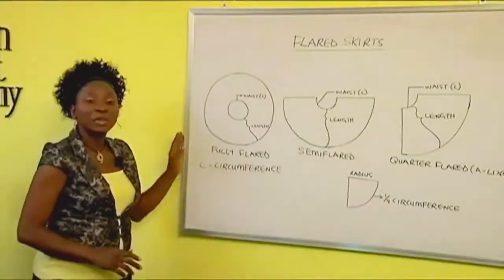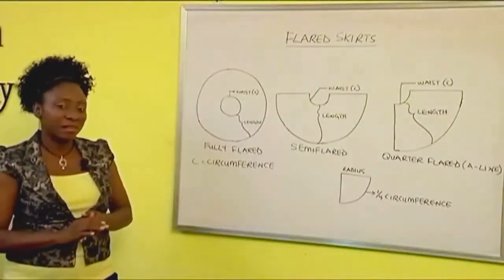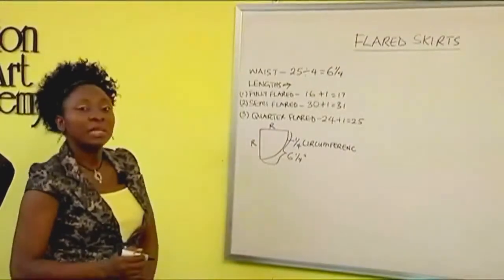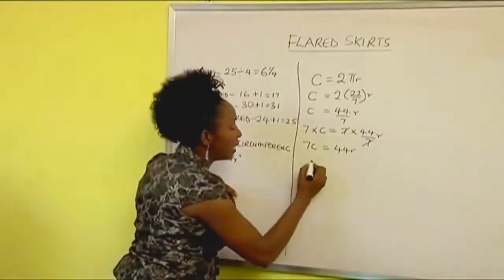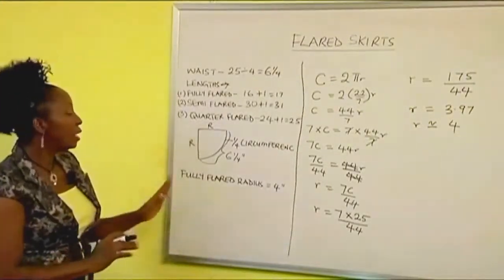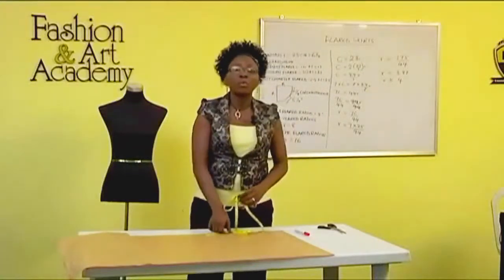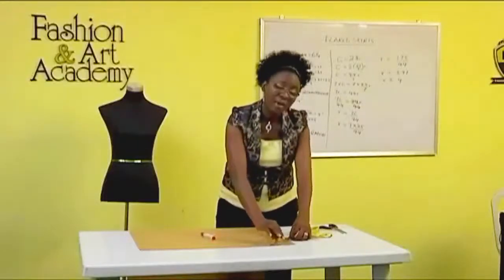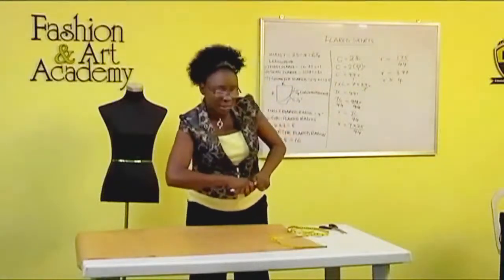Flared Skirts - Module 1 & 2